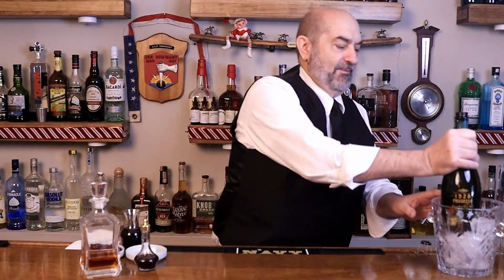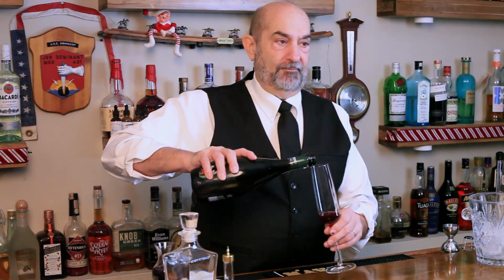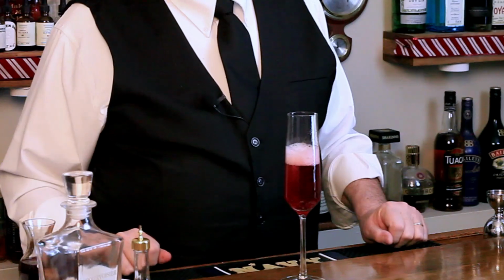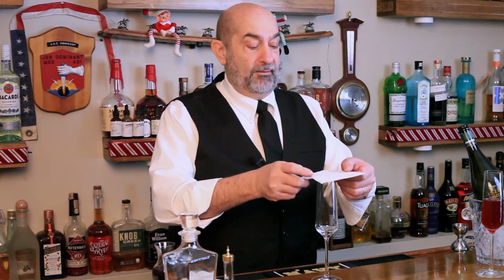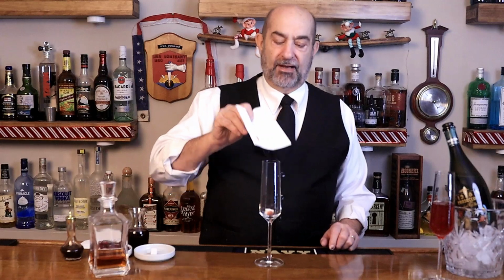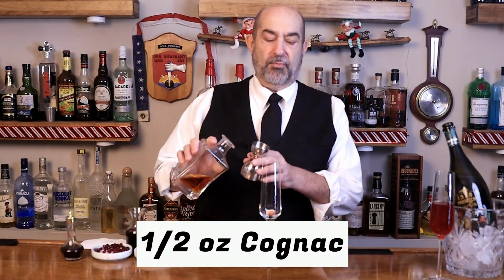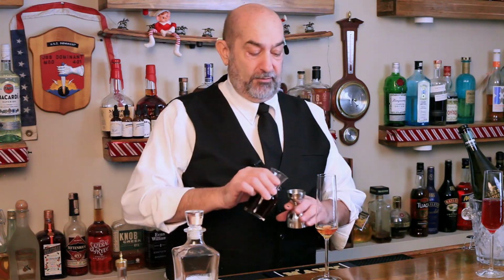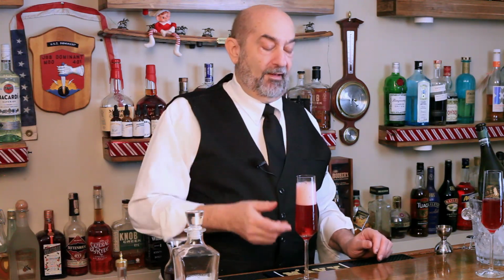2 Festive Sparkling Cocktails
New Year's Celebrations are here and what better time is there to kick the bubbles up a notch. We will show you how to make two simple cocktails using a sparkling wine. It might be champagne, cava, sparkling wine or prosecco, the one thing in common is bubbles. While they can all stand on their own, there is no reason not to enhance those flavors, go ahead and make those bubble memorable. Join me behind the bar as we make two different little something specials, A Pomegranate Sparkler and a Pomegranate Champagne Cocktail. Let's get Pourin!

These help us by letting YouTube show our channel to more people. Don’t forget to tell your friends about us, or even share one of our videos with them.

Below are some of my tools, glassware and books that we used in this video.
Tools
Libbey Single Serving Carafe - 6.5 oz Pack of 2
Jigger, 2 oz 1 oz
Bitters Bottle Set of 3
Godinger Dublin Ice Bucket, Clear
Glassware
Champagne Flutes Hand Blown Set of 6
Books
The Ultimate Bar Book
Smuggler's Cove: Exotic Cocktails, Rum, and the Cult of Tiki
Bitters: A Spirited History of a Classic Cure-All
The Art of Mixology
Jerry Thomas' 1862 Reprint: A Bon Vivant's Companion

Cocktail #1
Pomegranate Sparkler
Ingredients
1 oz pomegranate juice
3-4 oz sparkling wine
Pomegranate Seeds for garnish
Directions
Add sparkling wine to flute and top with pomegranate juice. Garnish with pomegranate seeds and serve.

Liquors Used
Cavicchioli U & Figli Extra Dry Prosecco

Cocktail #2
Pomegranate Champagne Cocktail
Ingredients
1 sugar cube
2 dashes Aromatic bitters
.25 oz cognac or brandy
3-4 oz sparkling wine
Directions
Place sugar cube on a napkin over the flute, add bitters to the sugar cube and then drop sugar into th flute. Add cognac and top with sparkling wine. Garnish with pomegranate seeds and serve.

Liquors Used
Courvoisier VS Cognac

Timeline
00:00 Introduction
00:50 Let’s get Pourin! Pomegranate Sparkler
02:00 Cocktail #2 Pomegranate Champagne Cocktail
03:51  Tasting comments